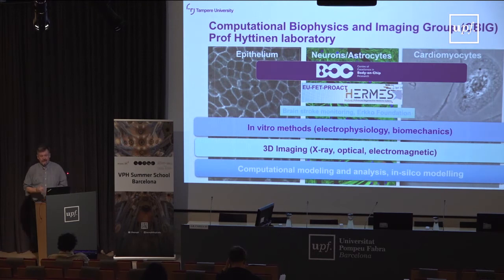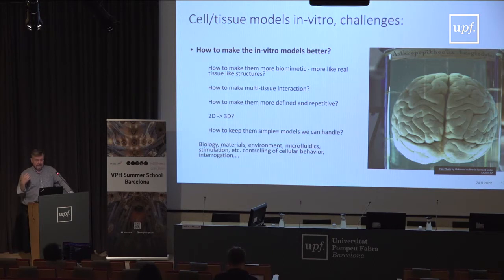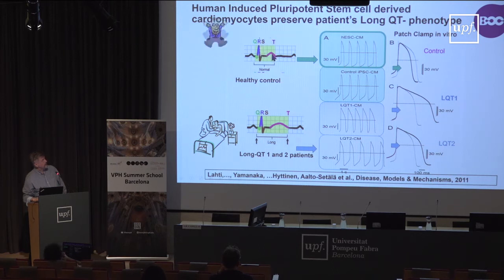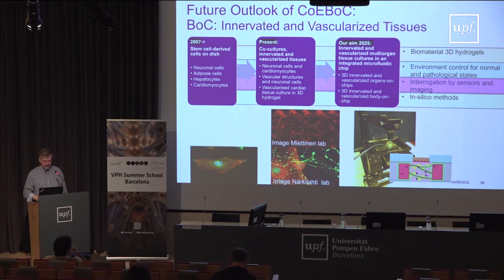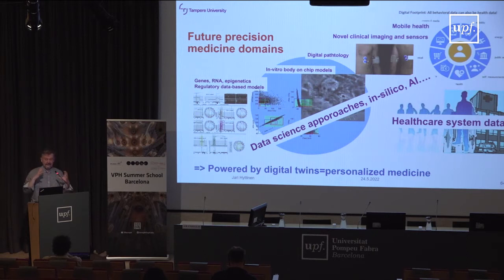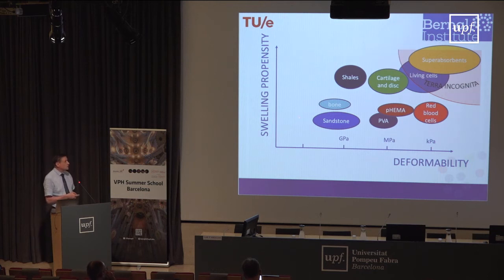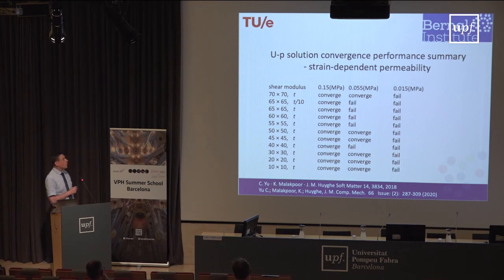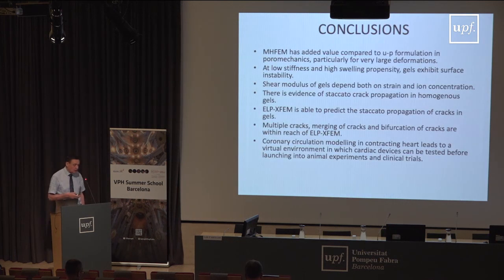Integration of in-vitro and in-silico modelling for future personalized medicine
Jari Hyttinen (Faculty of Medicine and Health Technology, Tampere University, Finland)

Keynote Lecture, Tuesday, May 24th, 2022, 09:30-11:00, Chair: Oscar Camara

Abstract: Precision medicine emerges on the use of novel personal data. In-vitro cell and tissue models are emerging to offer patient cellular and organ functions to e.g., test drugs or to model diseases in test tubes in-vitro. Human induced pluripotent stem cells (hIPSC) derived from patient own cells provide means to produce most cell types and thus provide means to make patient specific in-vitro models of patient cells and tissues. In addition, computational in-silico models can be used to gain mechanistic insight into the biological processes such as to augment our understanding of the biological functions, the disease mechanisms, or drug effects.  Moreover, they provide us means to translate the findings from cellular level to patient domain.

We are developing both in-vitro and in-silico cellular models, so called body-on-chip platforms including cellular level environmental control and functional sensing methods. For example, we have developed methods to assess the cellular functions based on electrophysiological sensing and developed imaging methods to assess functions of hIPSC cardiac cell with simultaneous assessment of electrophysiology such as Calcium and voltage transients as well as mechanobiology in vitro. We have developed in-silico models of various cellular function including multi-cell-type neuronal networks and in-silico models of the hIPSC cardiomyocyte electrophysiology and subsequent biomechanics. These two model domains are connected, On the other hand, we tune the parameters of the models using the multimodal in-vitro data. And another hand, the in-silico models can be used to test hypothesis and e.g., drug effects in high-thruput manner not possible with in-vitro cell cultures. We have demonstrated the power of in-silico as possible pre-screening method for drug effects prior to in-vitro examinations using populations of models’ concept generating thousands of cell models in computer enabling population based drug screening.  With integration of novel in-vitro and in-silico engineering we have demonstrated the power of combined in-vitro and in-silico methods for future precision medicine.

Biosketch: Jari Hyttinen got his PhD from Tampere University of Technology 1994, Tampere, Finland. Earlier he was a visiting researcher at University of Pennsylvania, USA, University of Tasmania, Australia, and at Duke University, USA. He got a professorship at 2001 at Tampere University of Technology and become a permanent full professors 2006. He has acted as a visiting professor at University of Wollongong, Australia 2017 and ETH Zurich, Switzerland 2018. Jari Hyttinen heading his Computational Biophysics and Imaging group and he is the head of BioMediTech unit at Faculty of Medicine and health technology (MET) at Tampere University, Finland. He has served in in many positions of trust including President of the European Alliance on Medical and Biological Engineering Sciences EAMBES (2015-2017) He is also EAMBES Fellow and has acted as a chair of the EAMBES fellows (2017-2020He is co-author of over 380 scientific refereed articles, including over 180 referee journal papers. Professor Jari Hyttinen laboratory, the Computational Biophysics and Imaging Group develops novel computer simulations (in-silico) on cellular biophysics, in-vitro body–on-chip technologies, and 3D hybrid imaging methods for future personalized medicine.